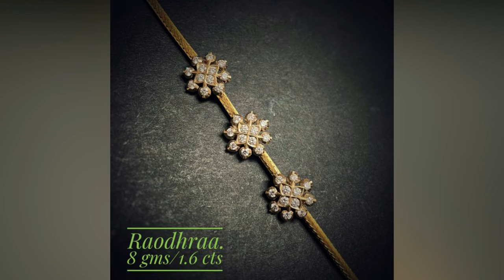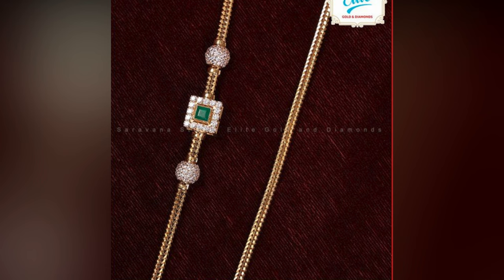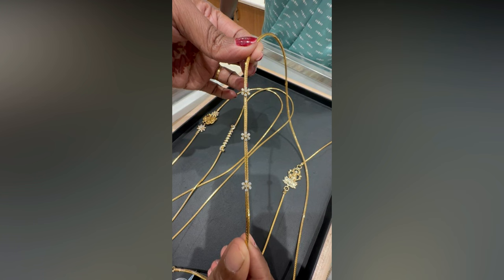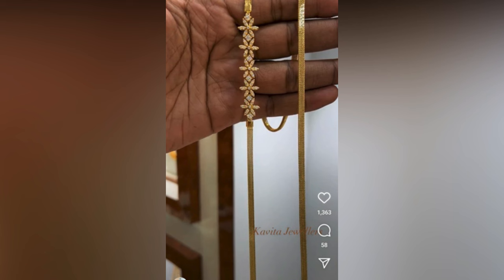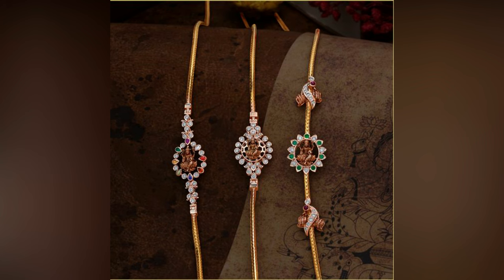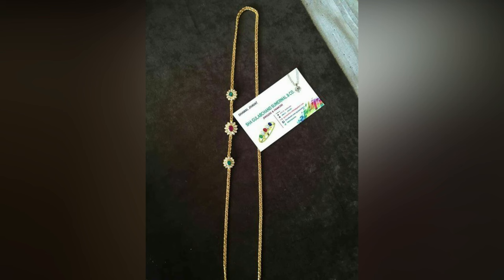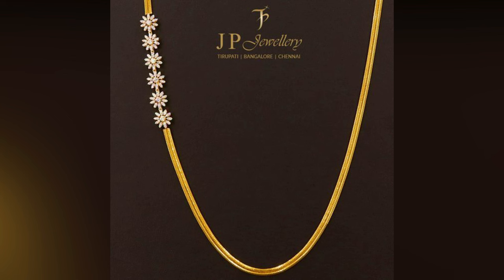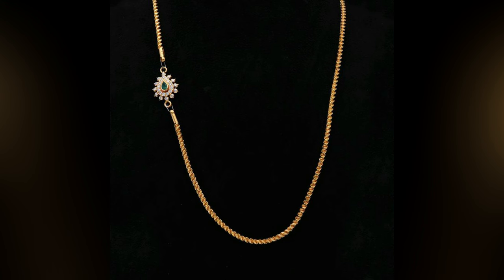Latest Thali Mugappu Designs 2024|| Thali Chain New Model Designs 2024 || Latest Thali Chains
thali chain new model 2024
thali design
mugappu designs in gold
thali chain mugappu designs
mopu chain design
new model thali chain design 2024
new thali chain design
thali chain model
thali saradu designs
thali kodi design
thali chain
thaali chain models in gold
diamond mugappu thali chain
thali chain design
latest mugappu designs gold 2024
latest thali chain designs in gold 2024
thali kodi designs tamil nadu
mugappu chain
diamond thali chain designs
thali chain designs with price
thali designs for marriage
thali designs
thalikodi new model
thali chain new model
mugappu thali chain
mugappu designs
mopu chain designs gold
mopu designs in gold
thali chain designs new model
thali chains
முகப்பு செயின் மாடல்
gold thali chain new design 2024
mop chain design
saradu model gold
thali kodi
gold thali chain designs for women
tali design
pustal tadu designs
தாலி செயின் மாடல்கள்
christian thali design
thali bottu designs
thali sein design
lakshmi mugappu thali chain

thali mugappu new designs
mugappu thali chain designs with price
thali chain designs
mugappu chain designs in gold
thalikode design
mugappu designs
mugappu chain
thali chain model
thali design
mugappu thali chain
thali chain
தாலி செயின் மாடல்கள்
thali kodi design
latest thaali mugappu designs
thali chains new model
chain model
thali kodi
thali saradu designs
thali chain design
gold chain new design 2024
new model thali chain design
new thali pros design 2024
முகப்பு செயின் மாடல்
mokapu designs
sarudu gold designs
thali pros
thali bottu designs
christian thali design
thali designs
thaali chain model
thali chains